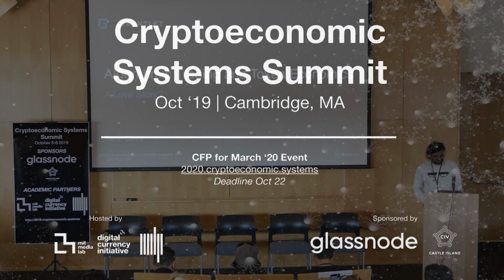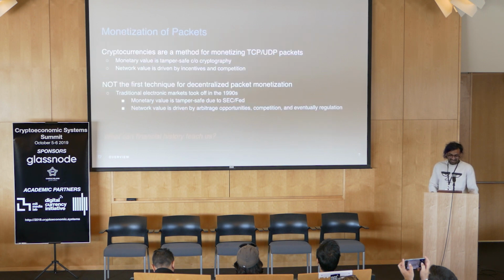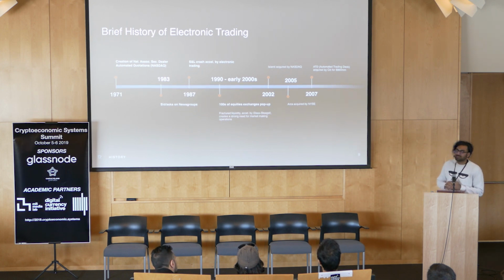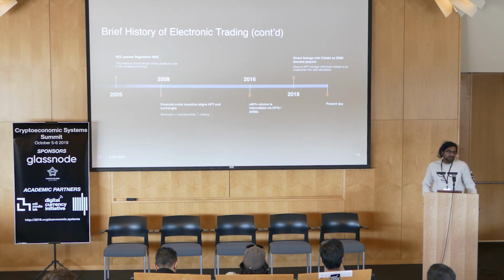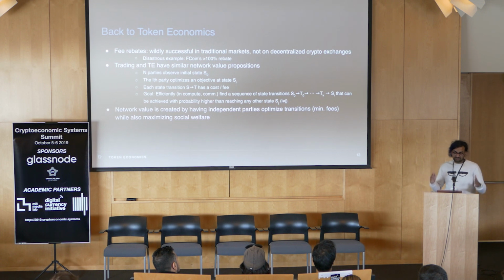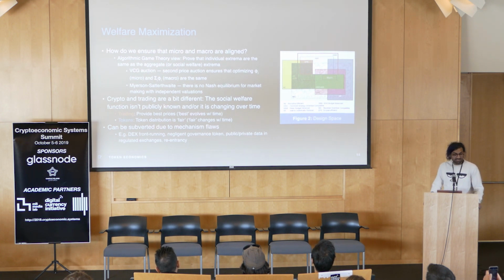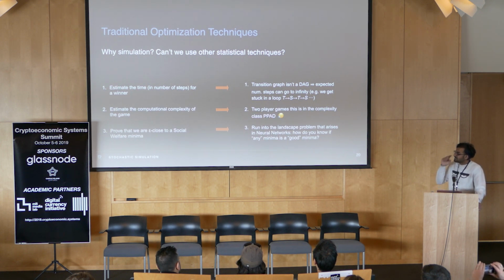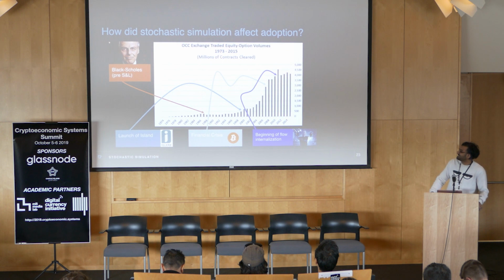Algorithmic Trading & Token Economics - Tarun Chitra - CES Summit '19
Algorithmic Trading & Token Economics - Tarun Chitra - Cryptoeconomic Systems Summit '19.

Part of the "Complex Cryptoeconomic Systems" session.